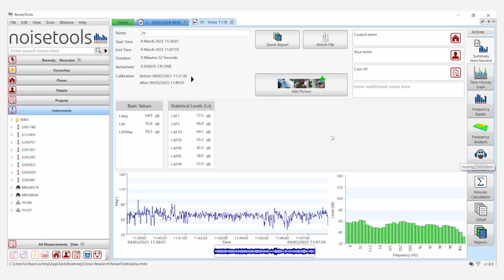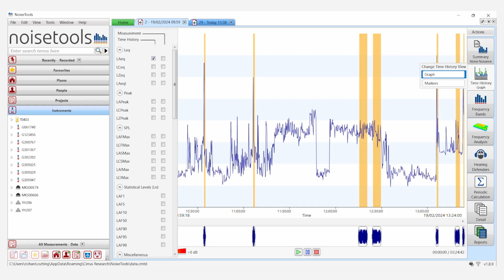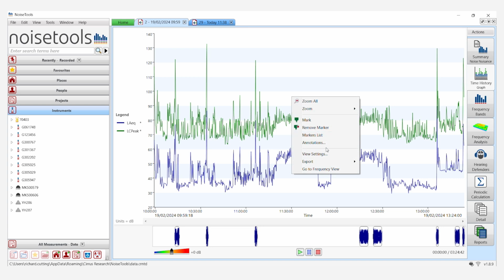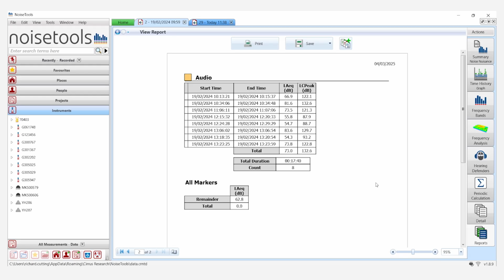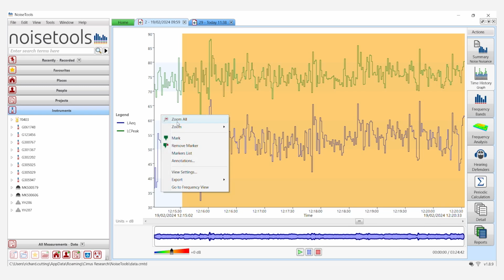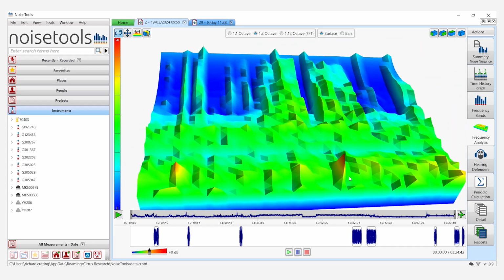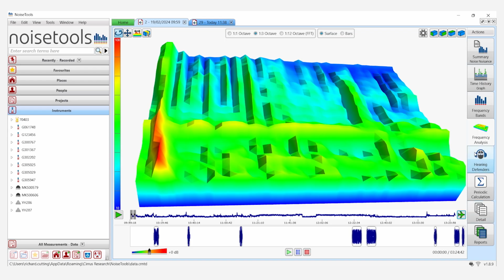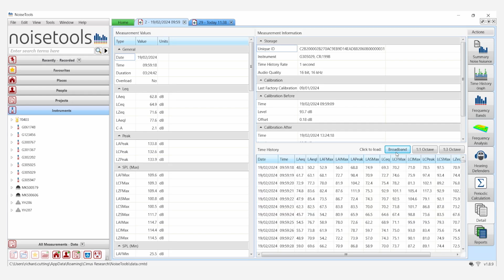Trojan2 Session 7 | Analysing a Measurement Using NoiseTools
Learn how to analyse your noise measurement data using NoiseTools. This video covers generating Quick Reports, interpreting the Time History graph, listening to audio recordings, and reviewing data in the Frequency Bands, Analysis, and Details tabs to gain a comprehensive understanding of your recordings.

All of our training videos are available on our website as detailed training courses. to access the manual, easily track your progress, take a quiz to test your knowledge and earn a certificate upon completion.